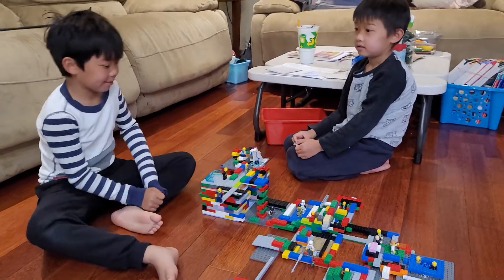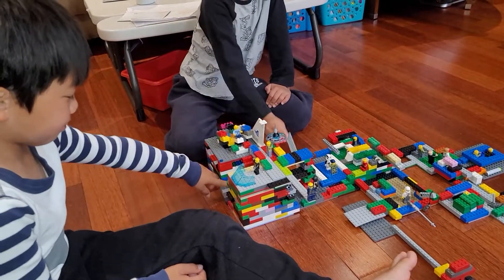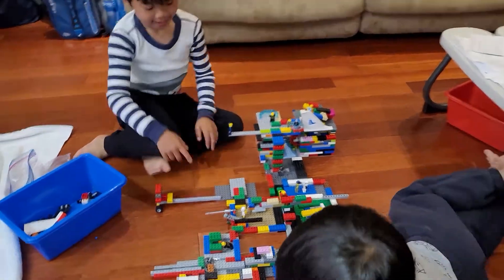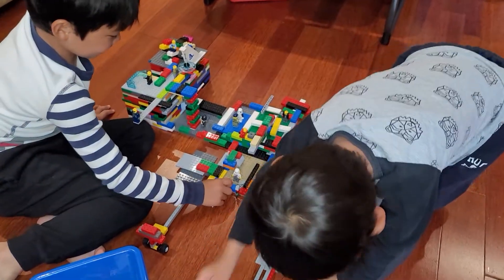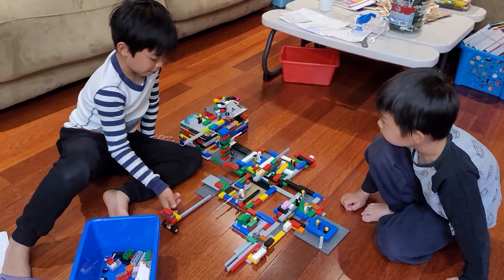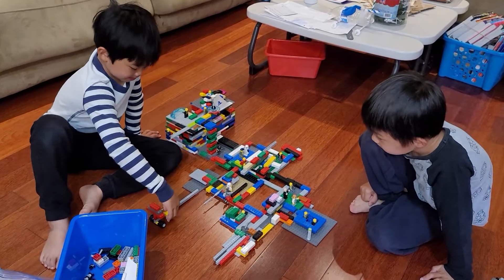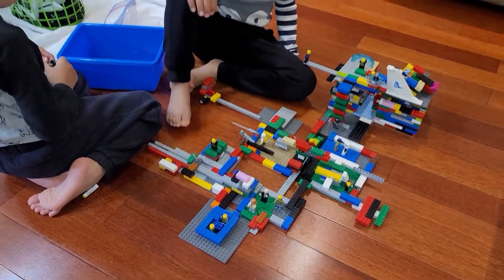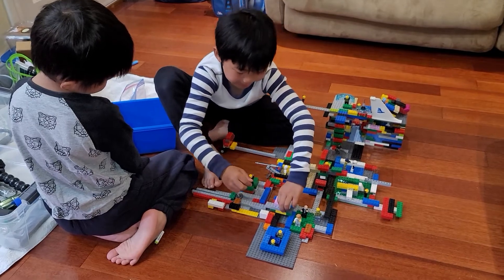Aiden Aaron Zheng 7.23.21 - new creations